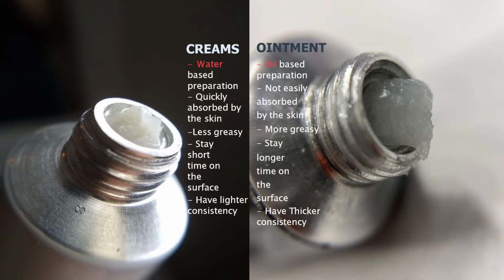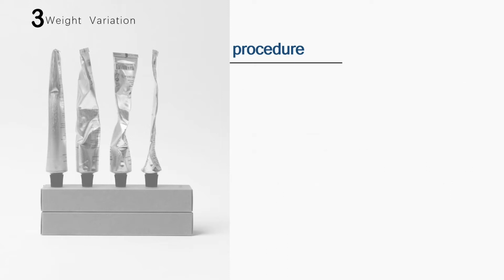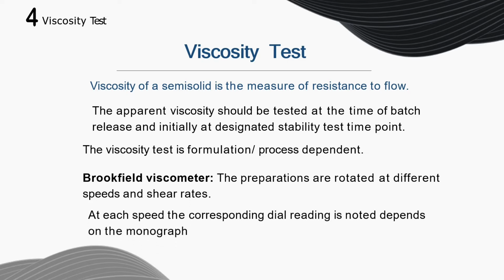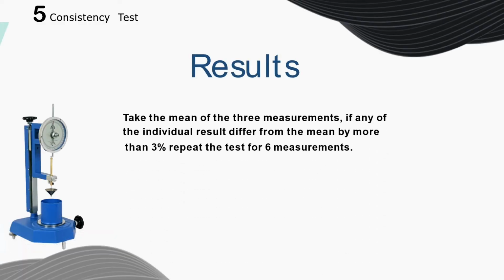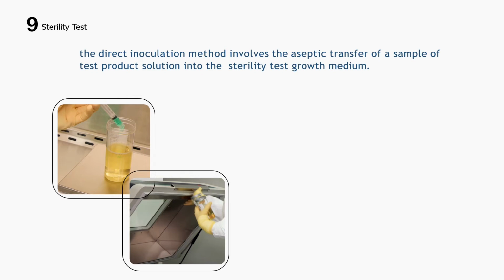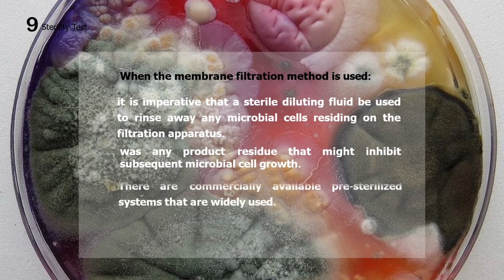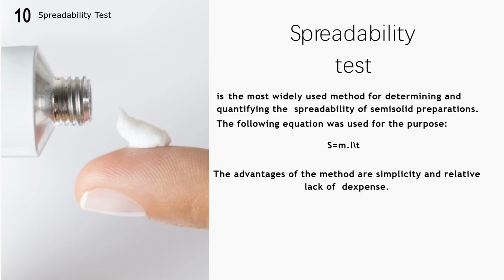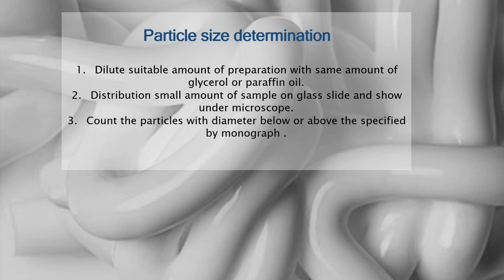Semi-solid dosage form quality control test- Pharmacy college